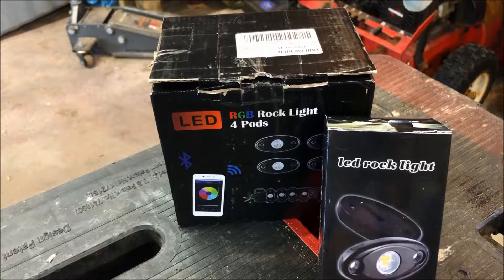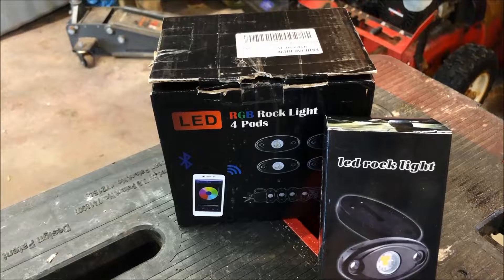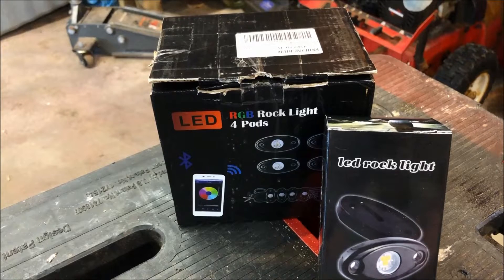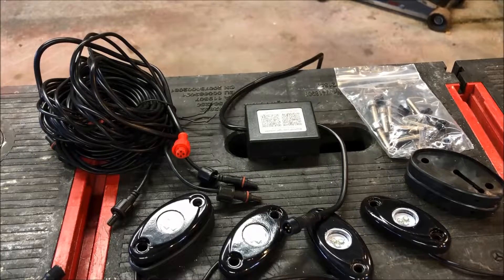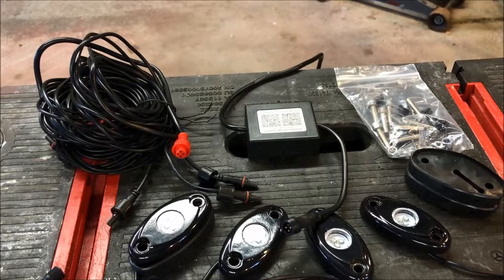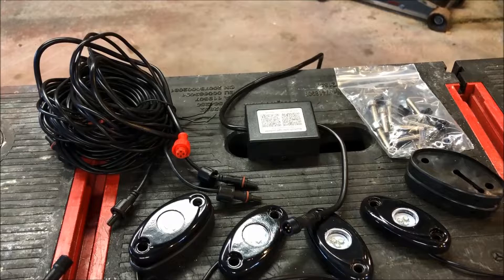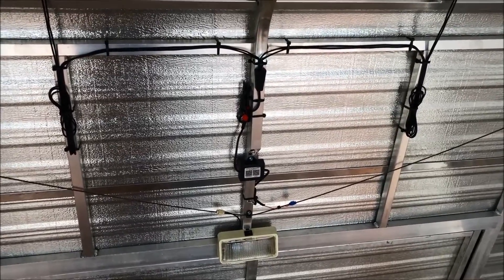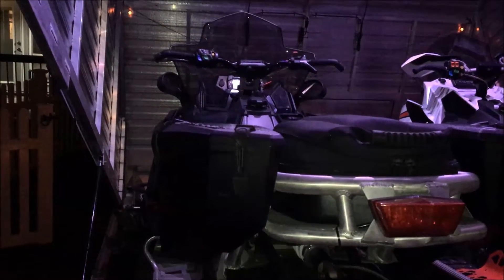LEDMIRCY Rock Lights Product Review Installation and Demo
For today's project I review and install Rock Lights from LEDMIRCY. A great product with many applications. They can be used as under glow lighting for your Jeep , SUV, Truck or even a SXS.

I decided to install them into my enclosed trailer to add some secondary lighting at night.

If you like the lights, check out the sellers store front by visiting the following llink